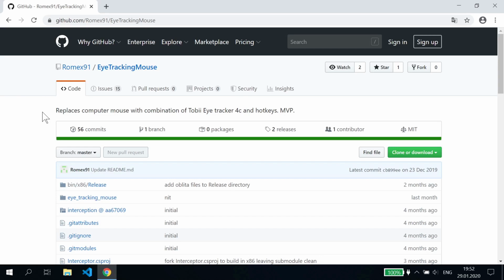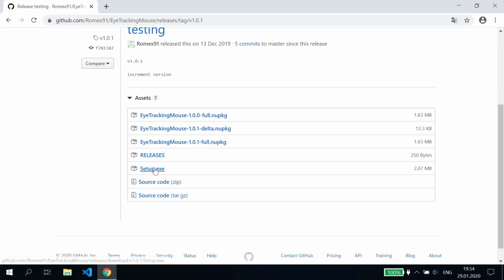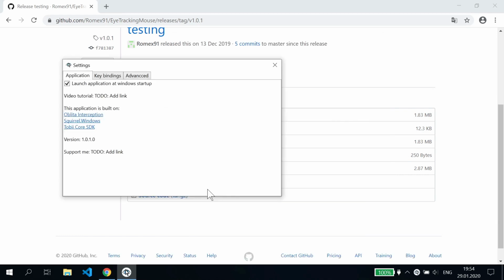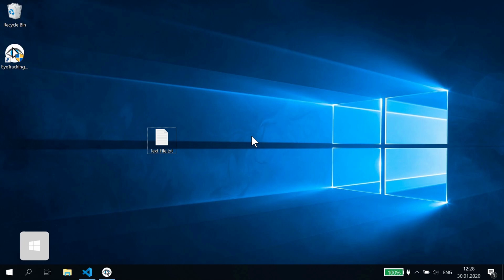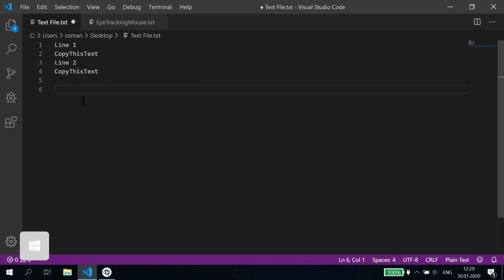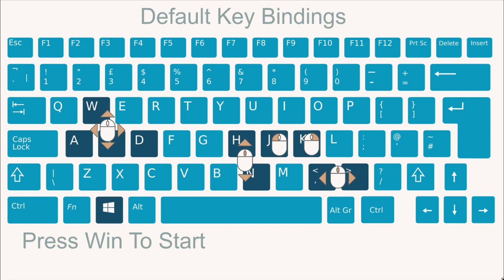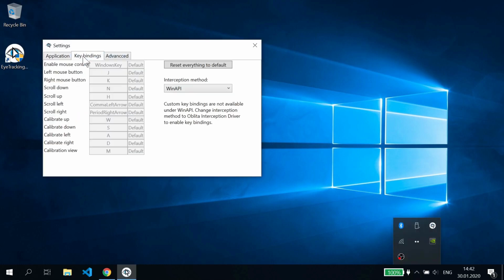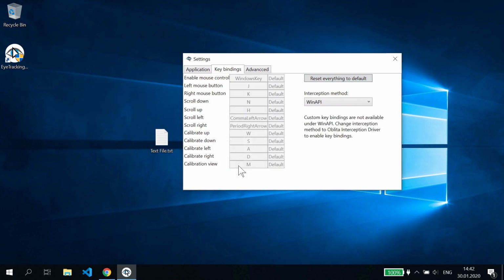EyeTrackingMouse User Guide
EyeTrackingMouse is a Windows application that replaces the computer mouse with a combination of Tobii Eye Tracker 4C/5 and hotkeys.
It is free and open-source.